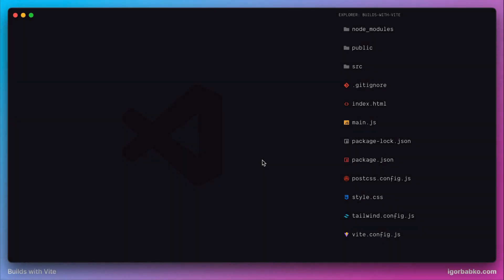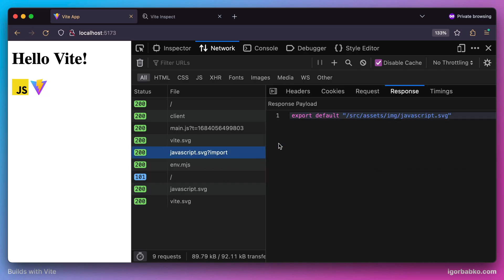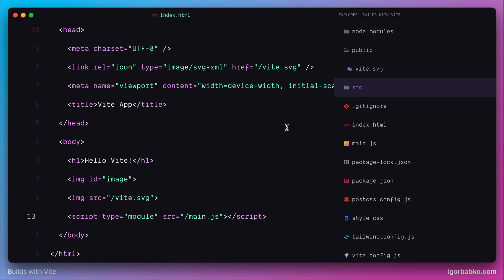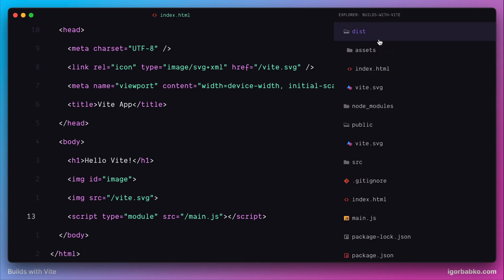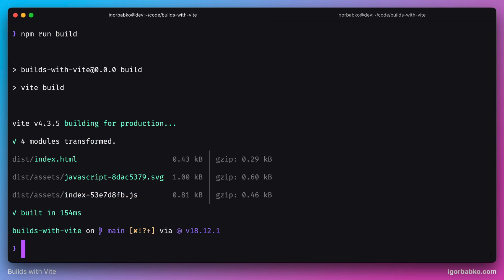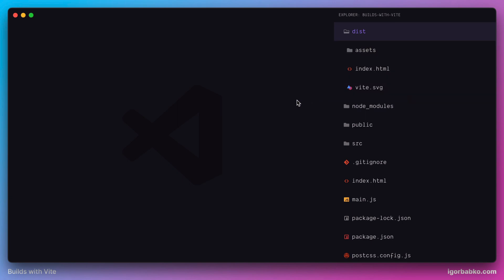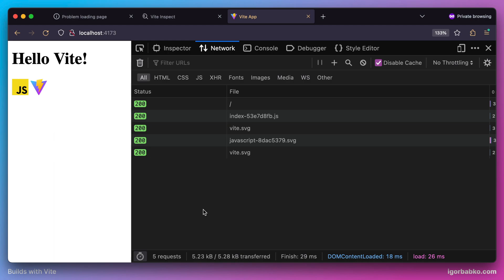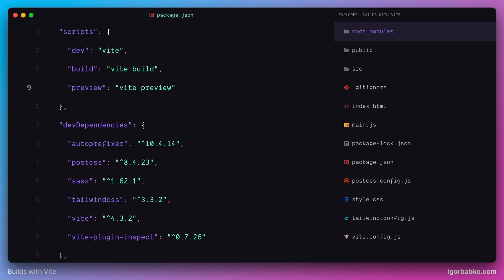Builds with Vite #9 - Public directory